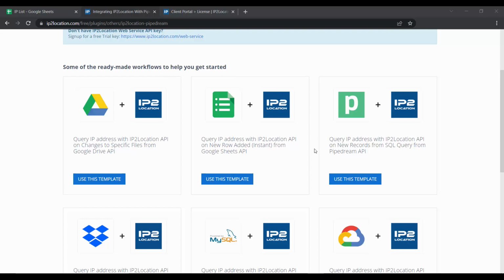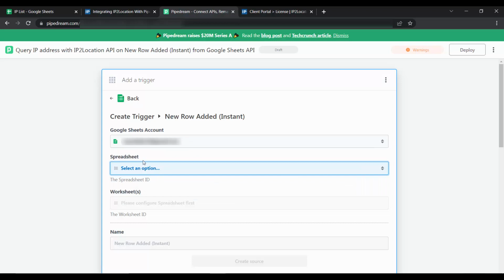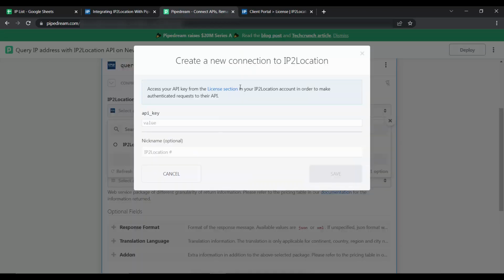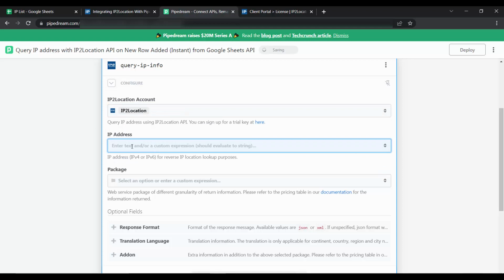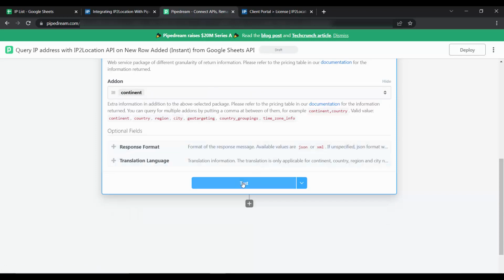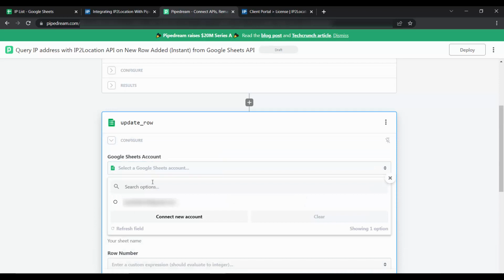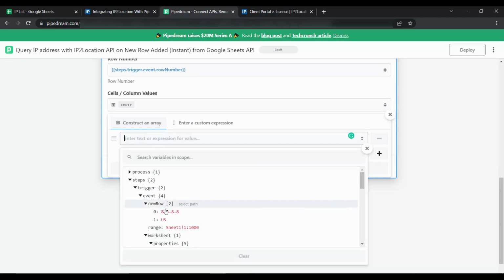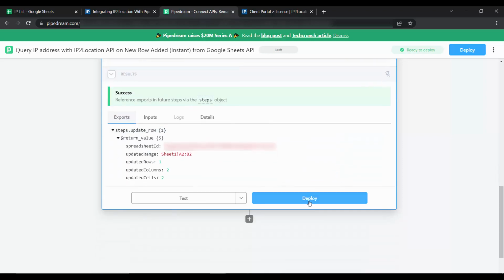How to Use IP2Location Geolocation in Pipedream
This video discusses how to use IP2Location geolocation in Pipedream.
Pipedream automates workflows between IP2Location and many common apps so you don't have to do any coding.